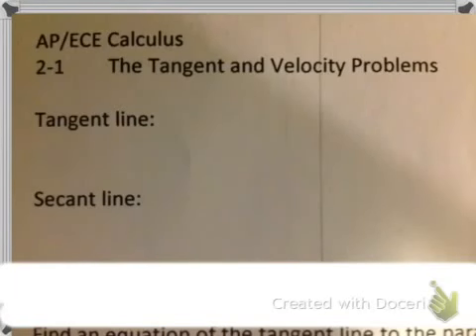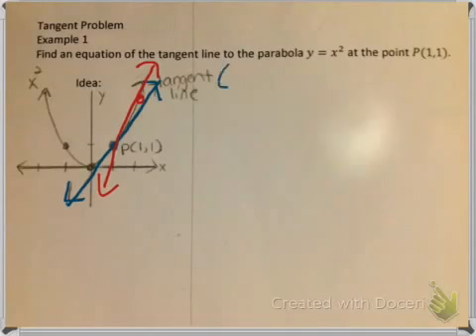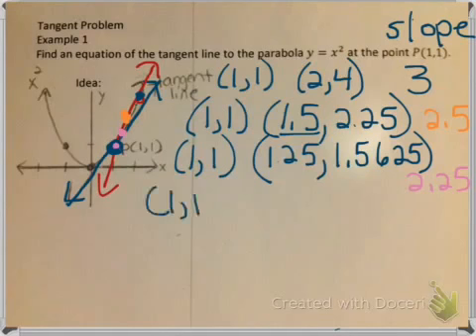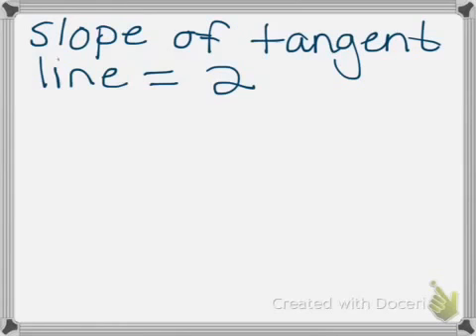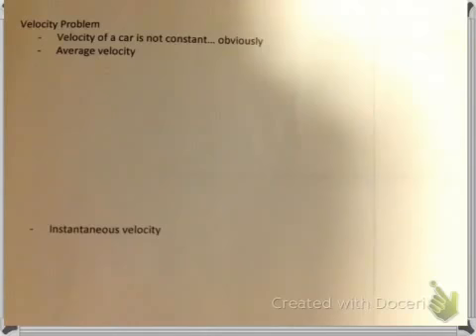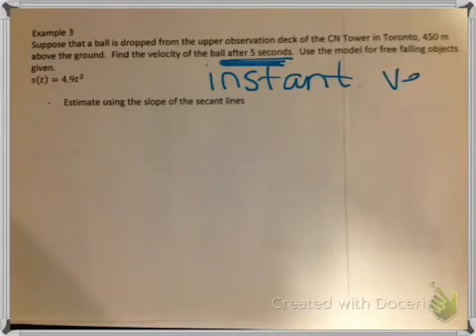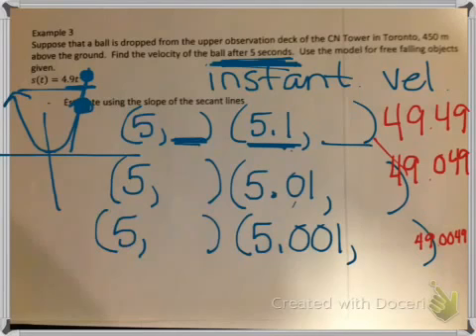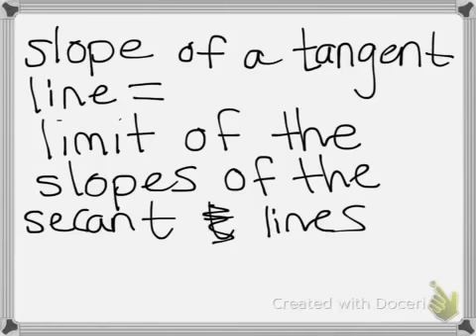AP Calculus Section 2 1